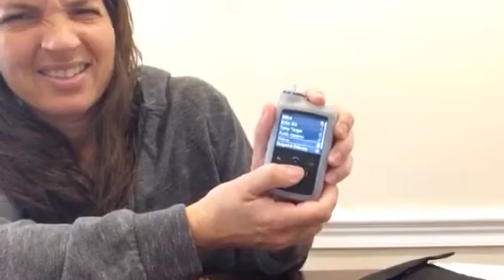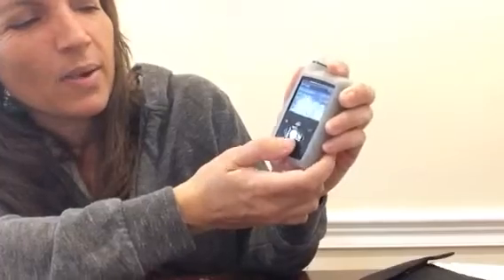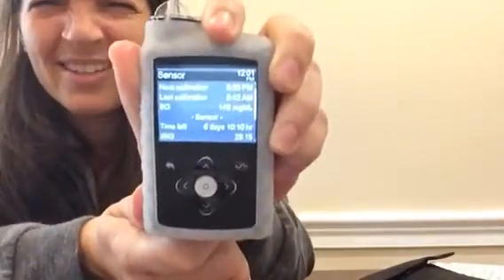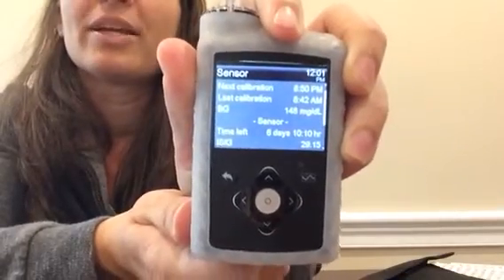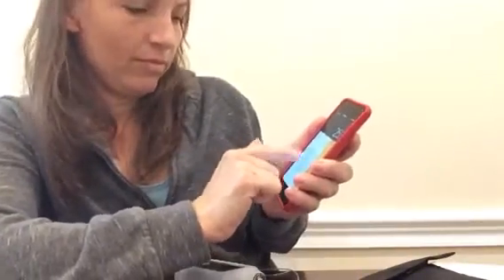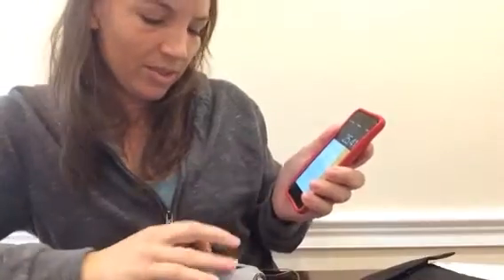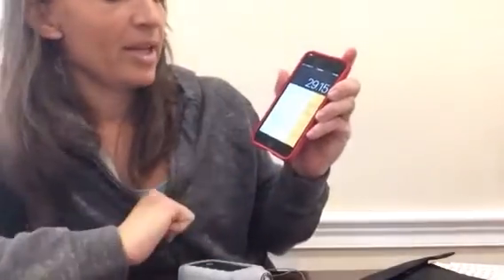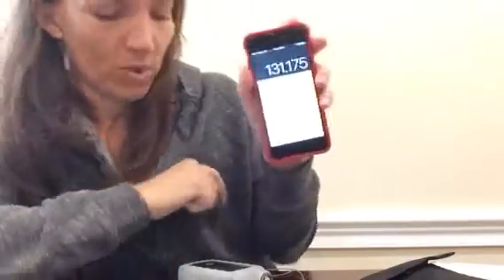(Step 2 CF journey) Minimed 670G: Calibration factor, and ISIG, and BG, oh my!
(EARLY VIDEO about using Isig and c-factor to estimate blood sugar. MATERIAL HAS BEEN UPDATED IN

It worked!! I wanted to demonstrate how I can use my calibration factor and ISIG value to calculate my current blood sugar. without using a tester...and it worked! I mention in the video that this is pretty reliable but NOT 100%, so you still need to use it responsibly. I also wanted to mention that the times it does not work are usually when your sensor is malfunctioning or nearing end of life, when exercising or lying down directly on the sensor, or when your sugar is really on the move. However, even when the equation does not work, that in and of itself is good information.
So interstitial signal value X calibration factor=Blood glucose. for your calculating pleasure. :)
(ISIG x CF=BG)